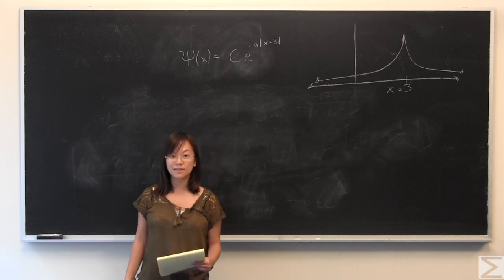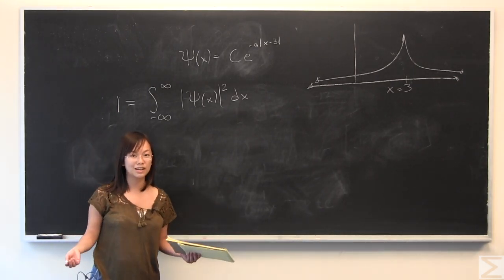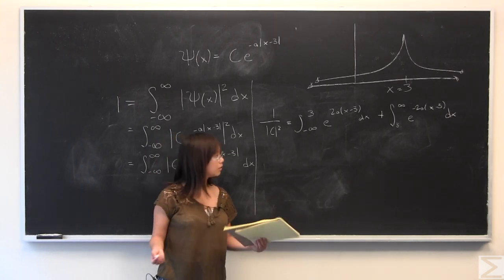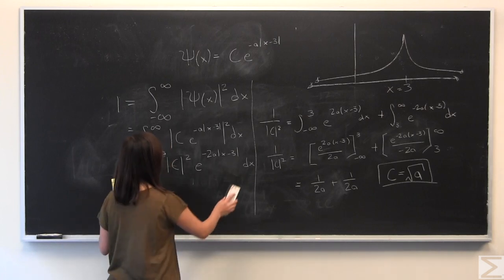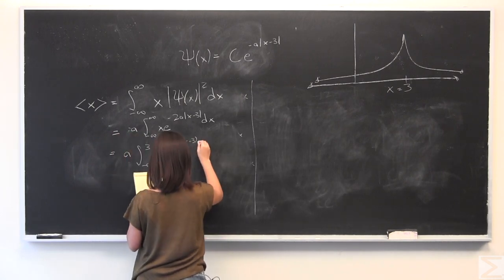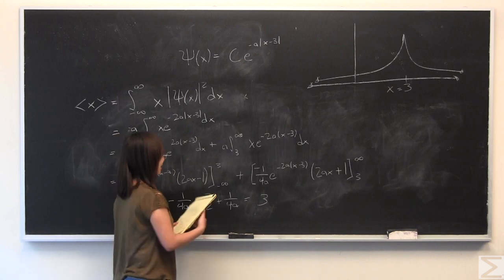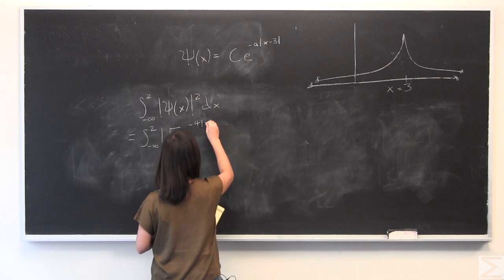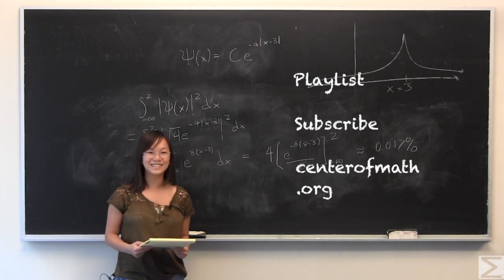Advanced Knowledge Problem of the Week 9-1-16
Kelsey does a Quantum Physics problem involving normalizing a wave function, finds its expected value, and calculating its probability of existence.